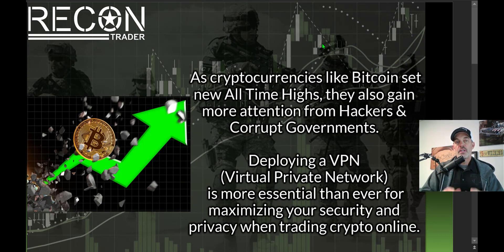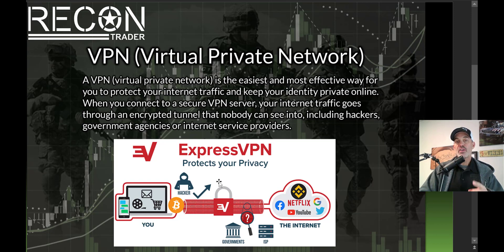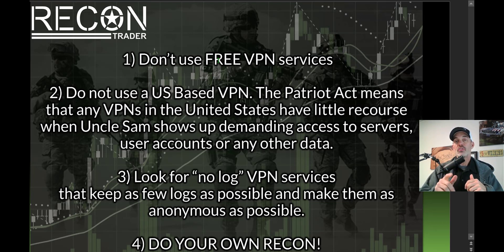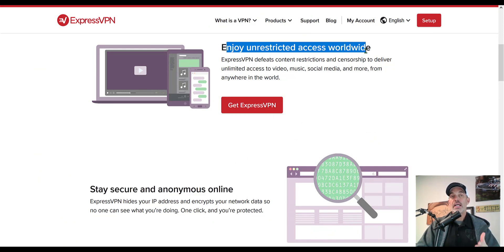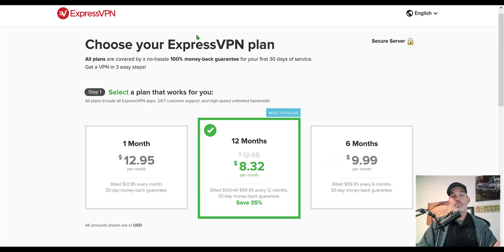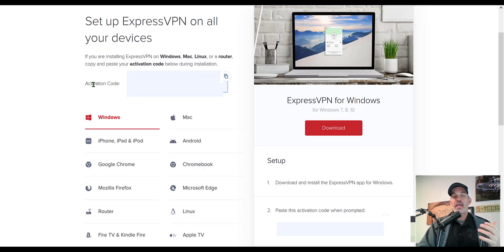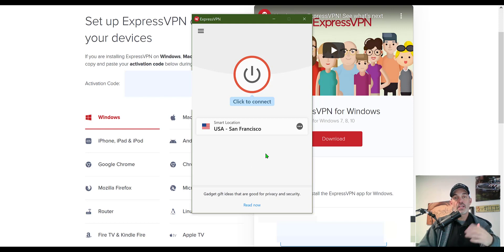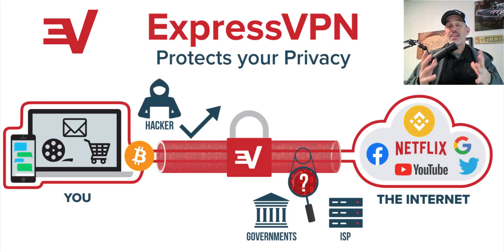How To Setup Secure Express VPN Virtual Private Network To Trade Bitcoin On Crypto Exchange Binance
How To Setup Secure Express VPN Virtual Private Network To Trade Bitcoin On Crypto Exchange Like Binance